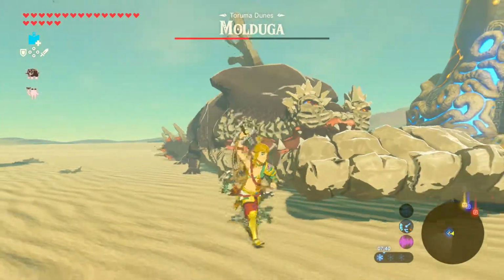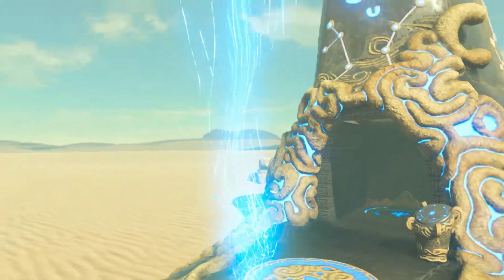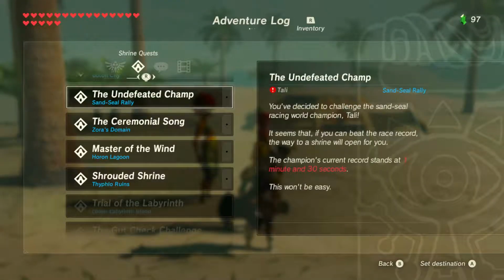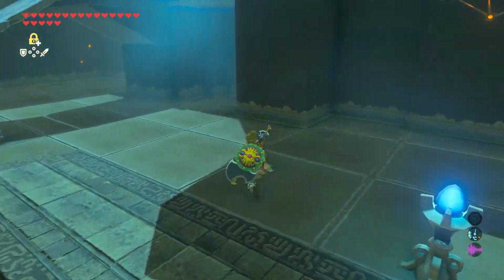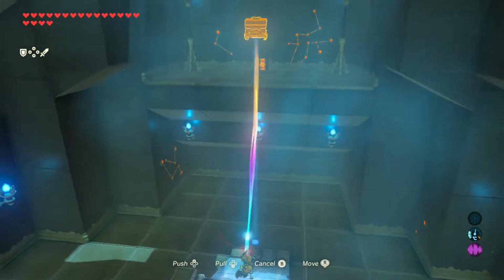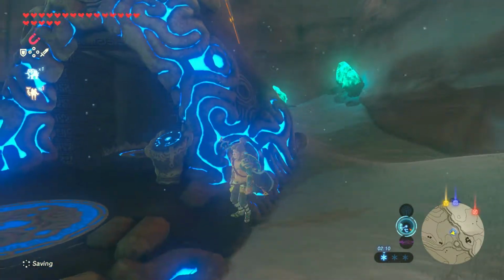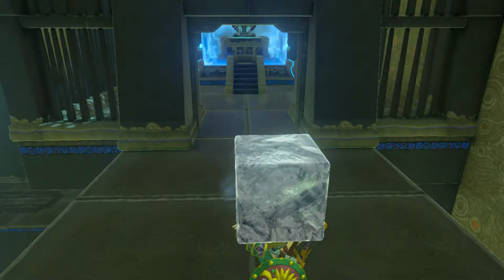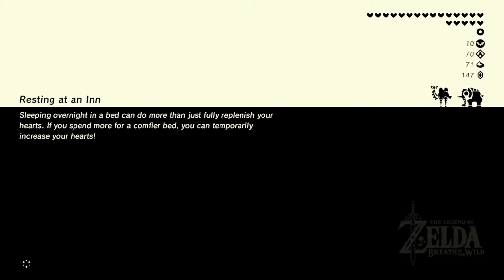Let's Play Zelda: Breath of the Wild - Part 33: Sealing The Deal